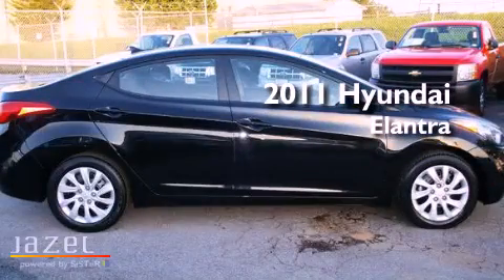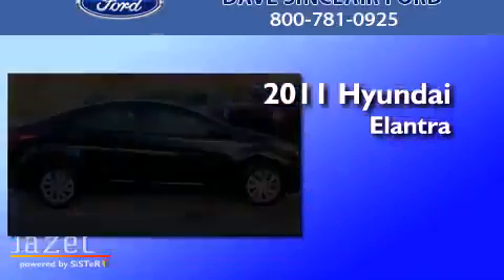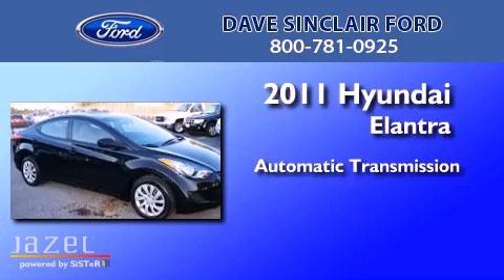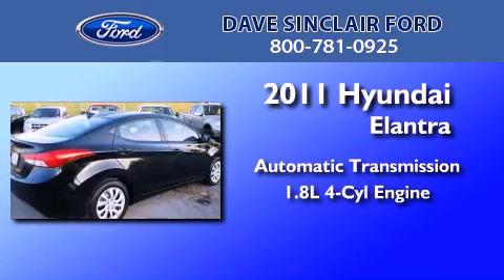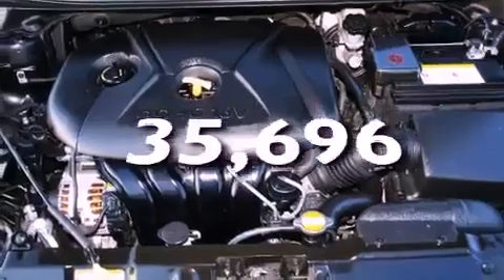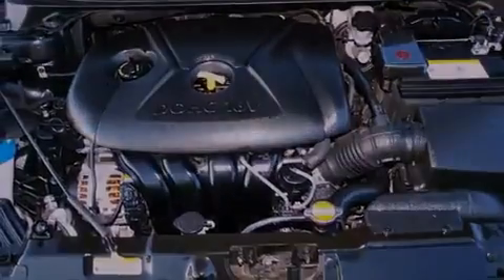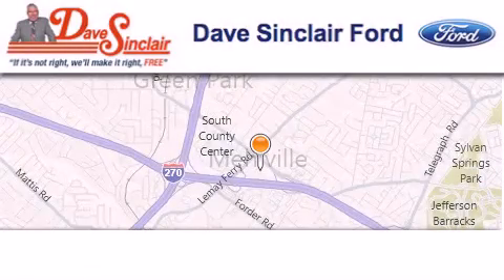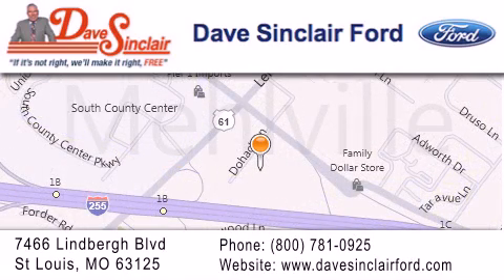2011 Hyundai Elantra St. Louis MO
Year : 2011
 Make : Hyundai
 Model : Elantra
 Engine : 1.8L
 Trans . : automatic
 Exterior : Phantom Black Metallic - (Black)
 Miles : 35,696
 Interior : Black Cloth
 Stock : P12959000

 7466 Dave Sinclair Memorial Highway

 2011 Hyundai Elantra St. Louis MO